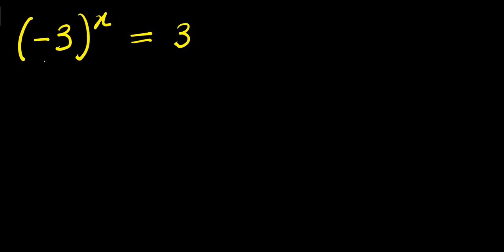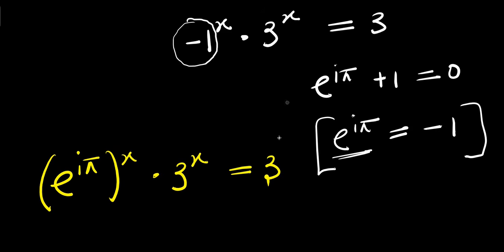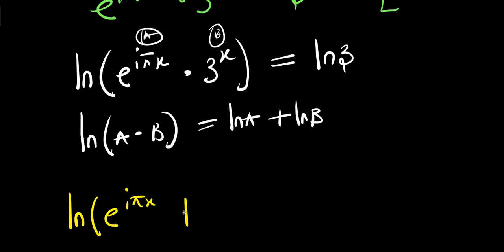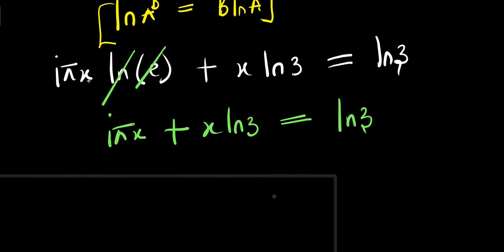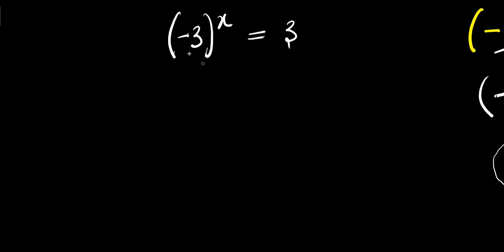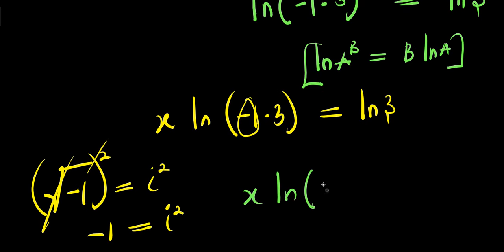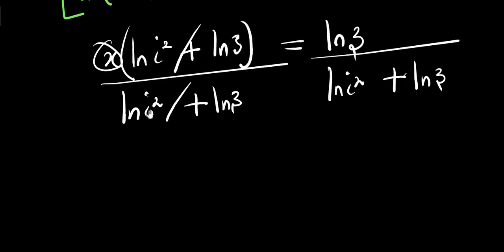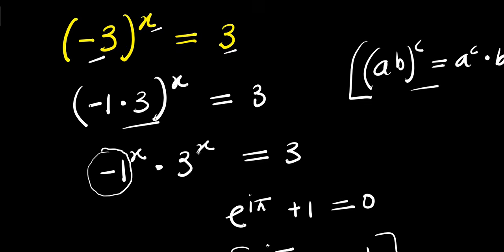GERMANY OLYMPIADS || How to Solve for x?